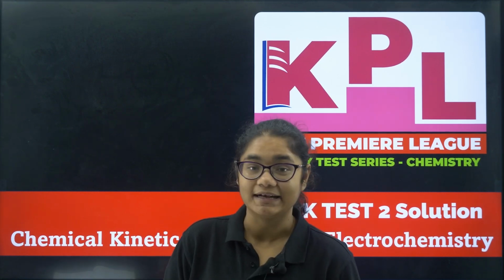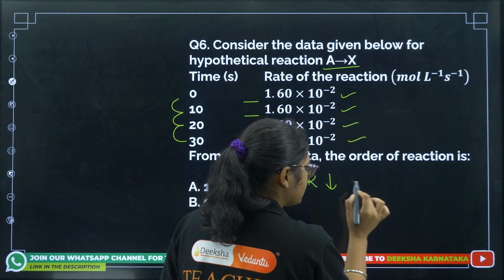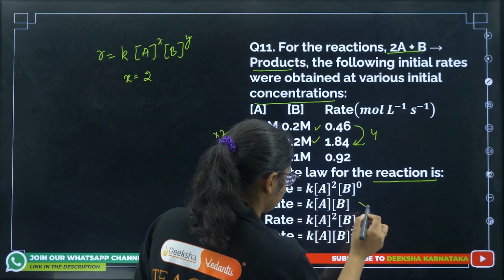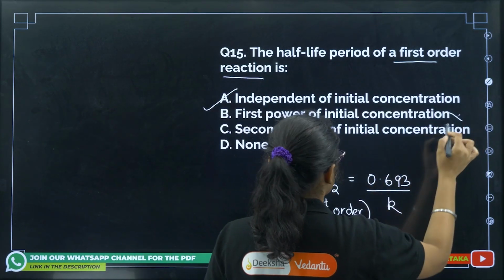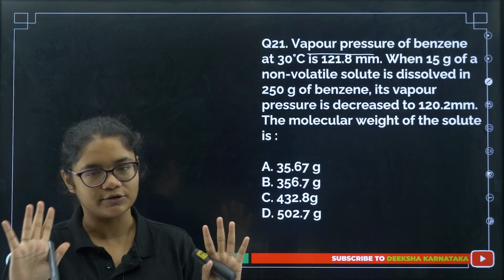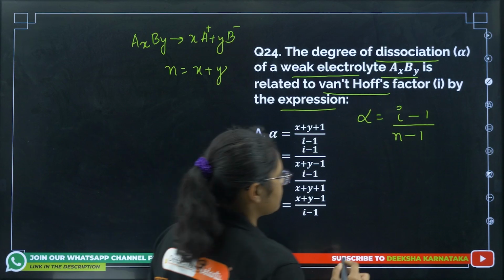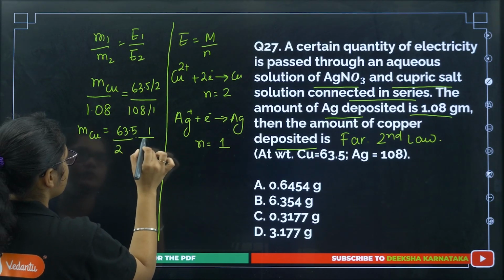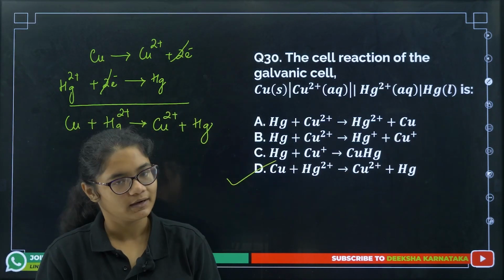KCET 2025 Chemistry Weekly Test Series | Mock Test 2 Solution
Hello, KCET 2025 aspirants! In this video, Aishwarya Ma'am will guide you through the KCET Premier League Chemistry Weekly Test Series - Mock Test 2 Solutions. Ma'am will break down each question, discuss the correct approach to solve them, and provide detailed solutions to help you excel in the KCET 2024 Chemistry exam. Whether you're aiming for top scores or looking to improve your chemistry concepts, this video is perfect for you!

Don't forget to download the KCET Chemistry Weekly Test Series Mock Test 2 Question Paper